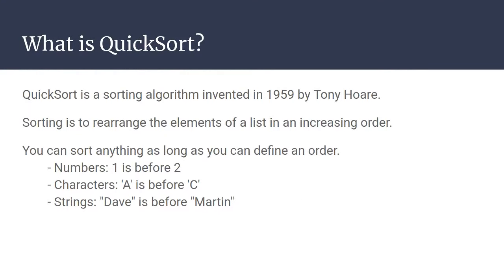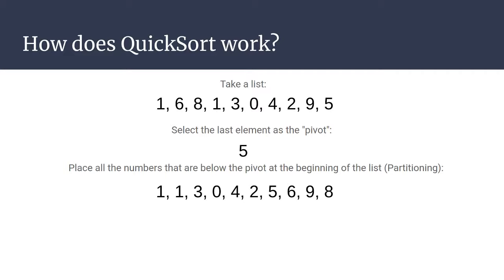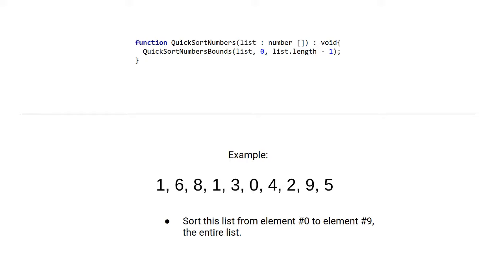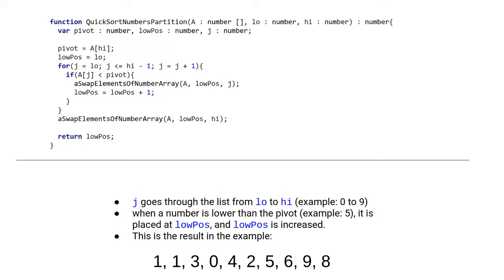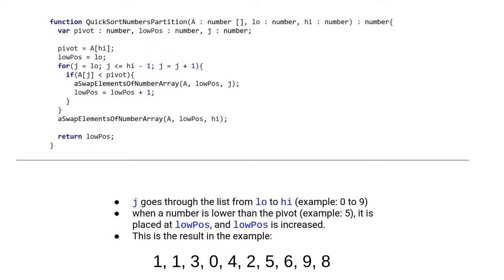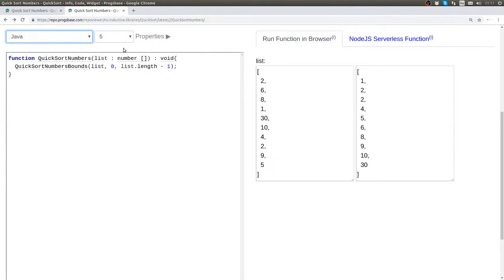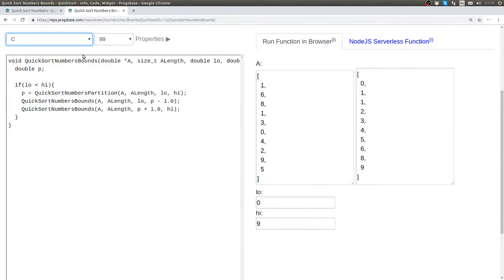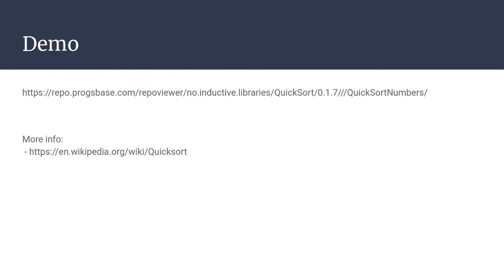QuickSort Algorithm in 13 Programming Languages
This video shows the QuickSort algorithm in 13 different programming languages.

The languages are Java, C, C++, JavaScript, PHP, Python, C#, TypeScript, Visual Basic, Visual Basic for Applications, Swift, LibreOffice Basic and Ruby.